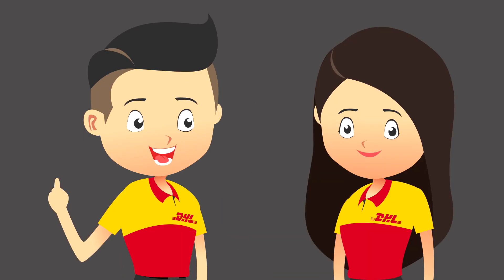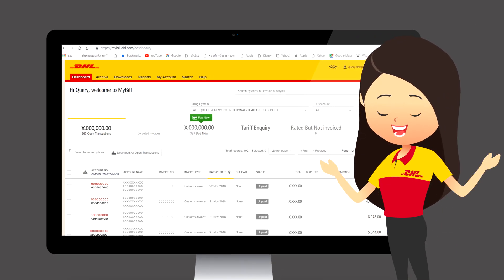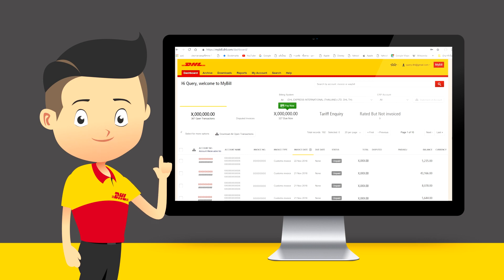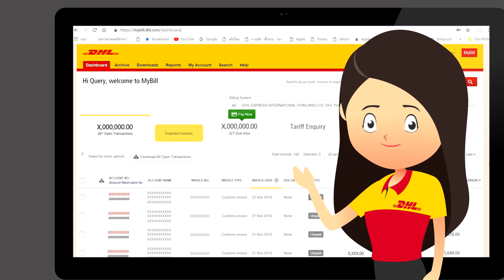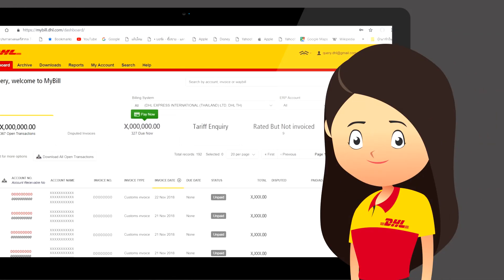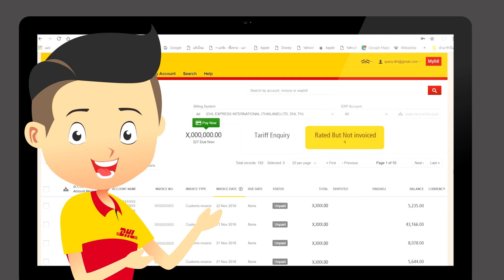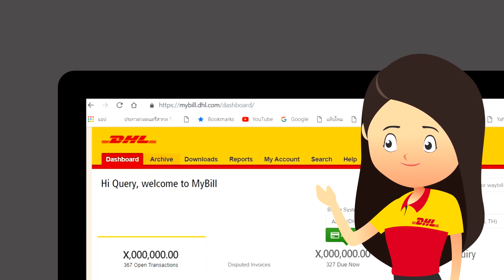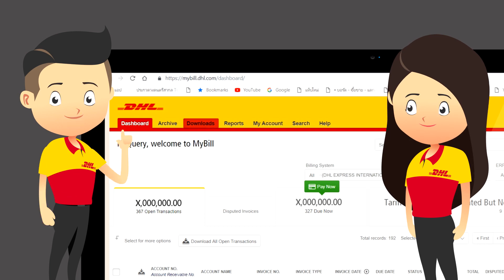DHL | MyBill | A 'How to Guide'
As an Invoicing Automation solution, DHL MyBill allows you to receive, review and pay all your export and import account invoices online. Here is a demonstration on how to use the new and improved platform.